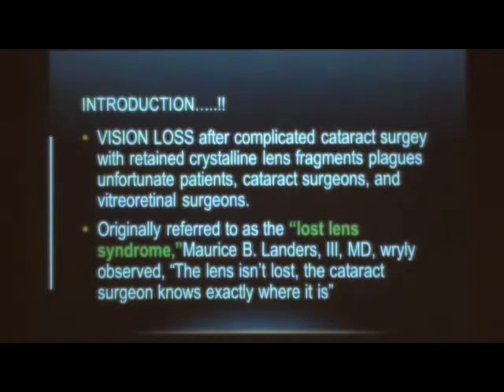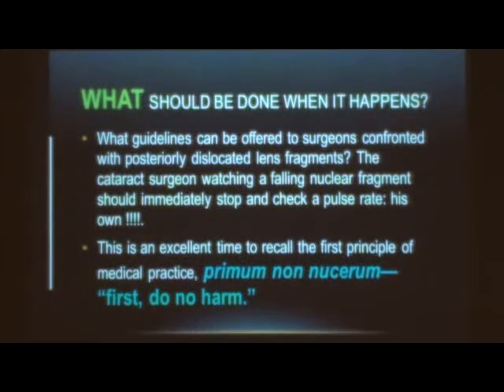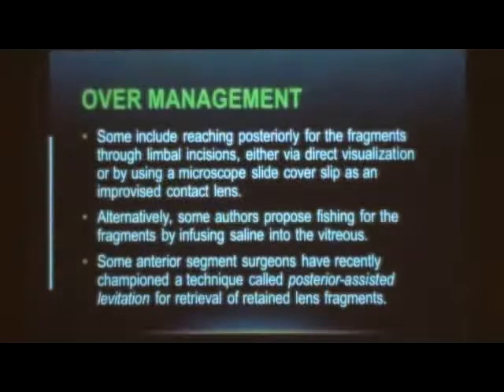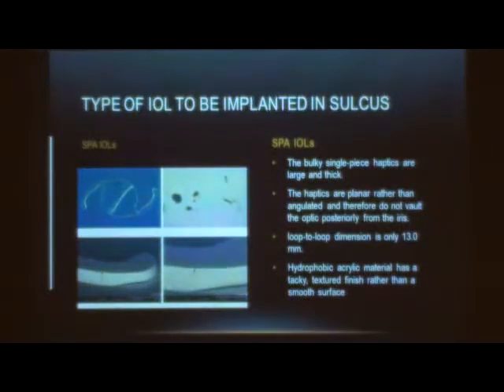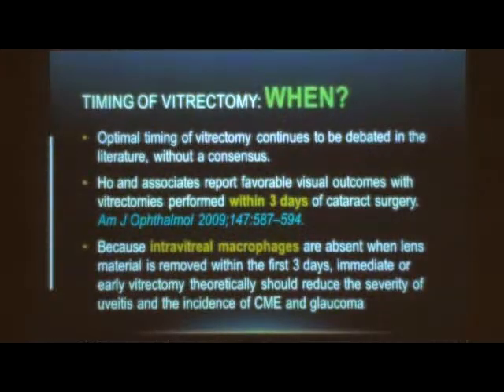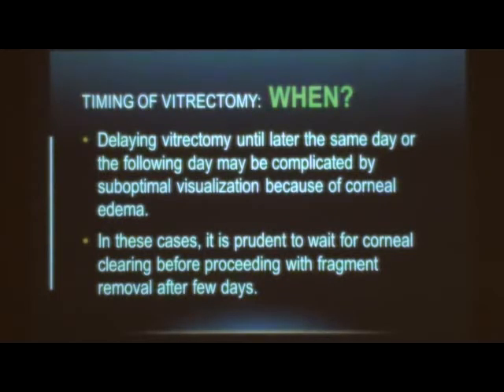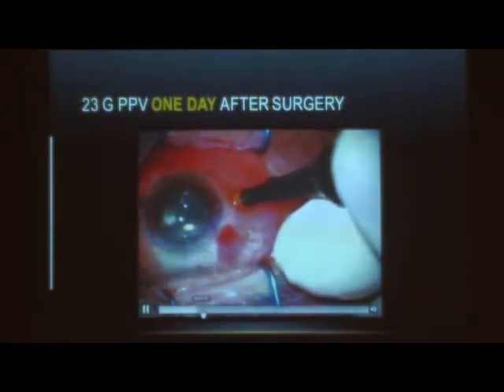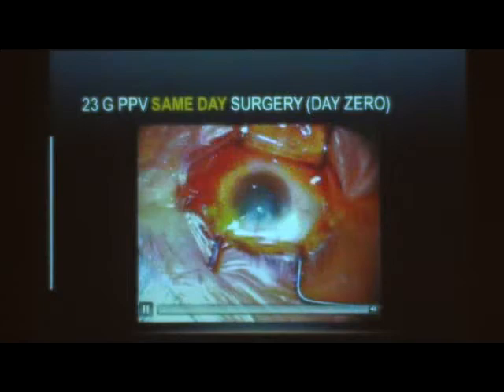Phaco course Ain Shams..Lecture 25 Dr Sherif Embabi..Vitrectomy after phaco